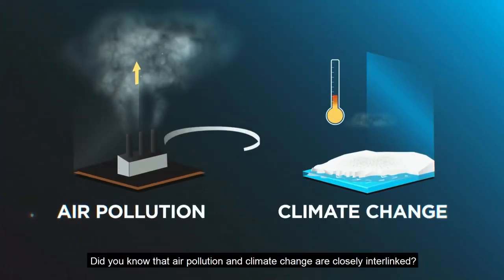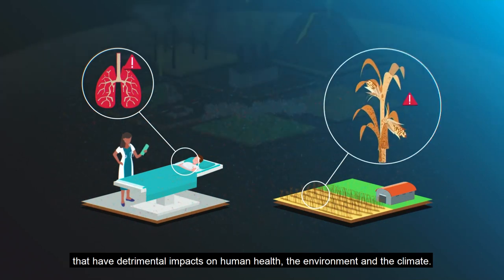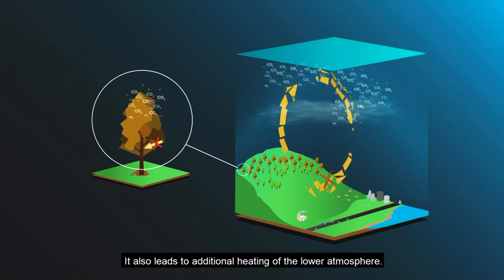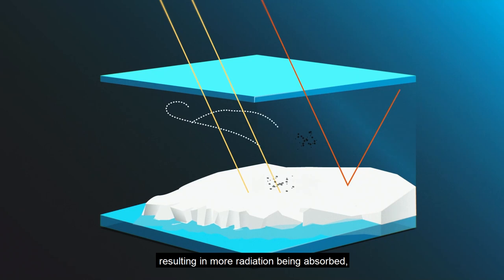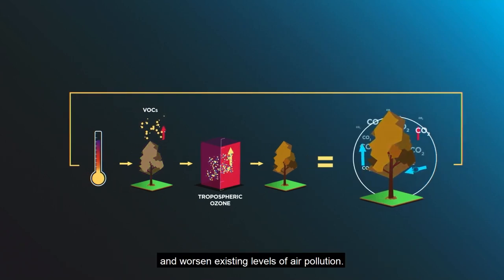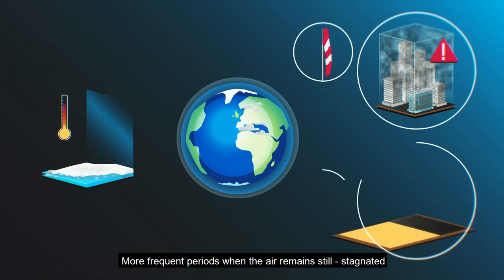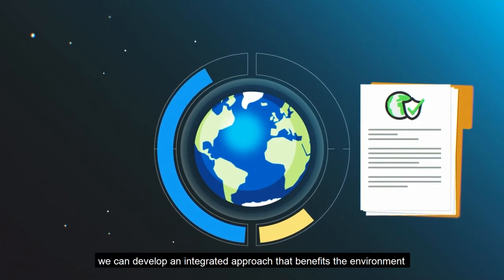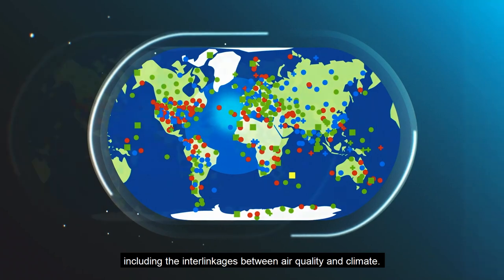Connections between air quality and climate - English - May 2021